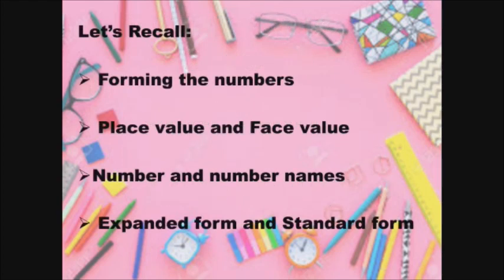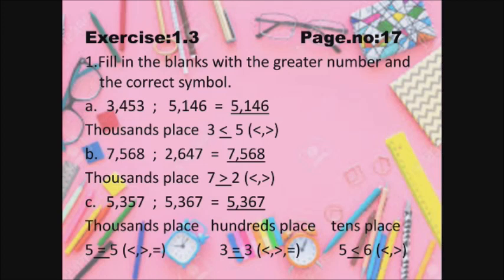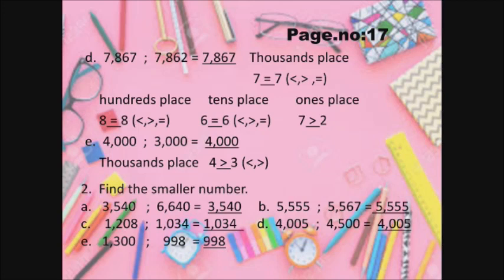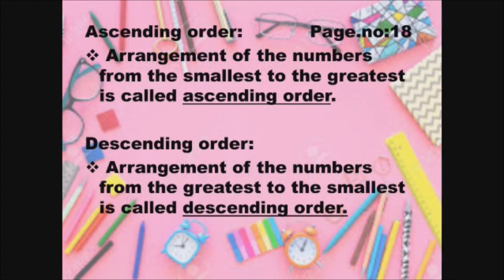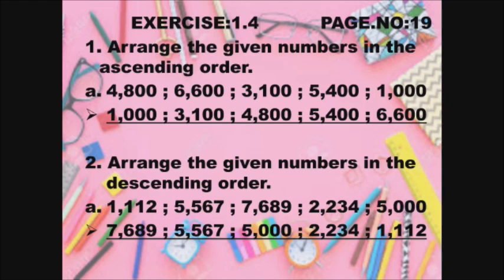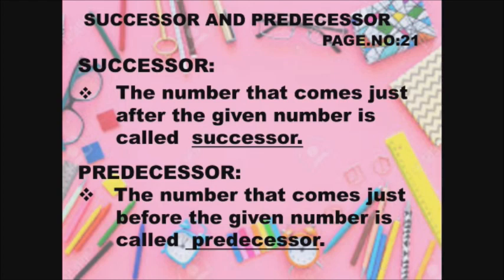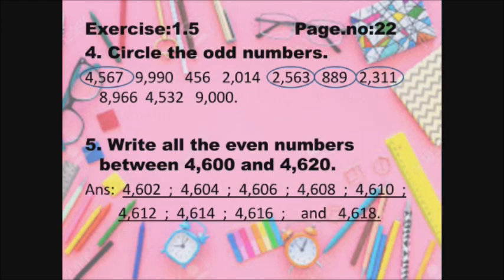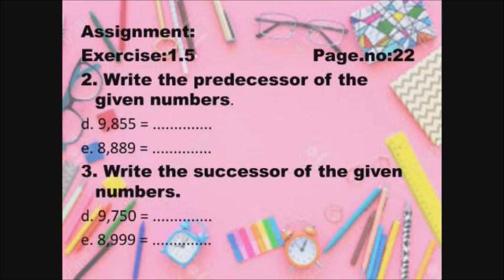Class 3 Mathematics Ch 1 Numbers 1000 to 10000 Part 3